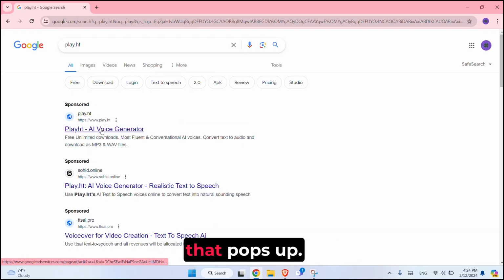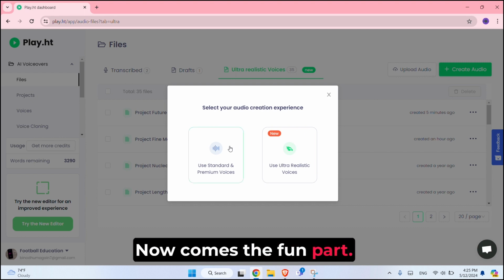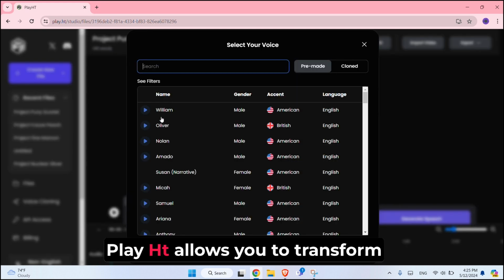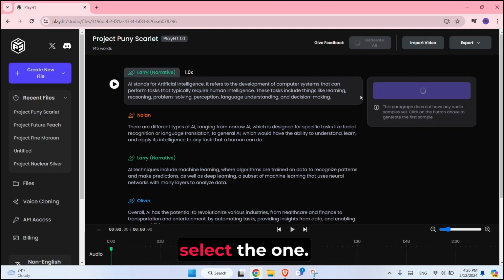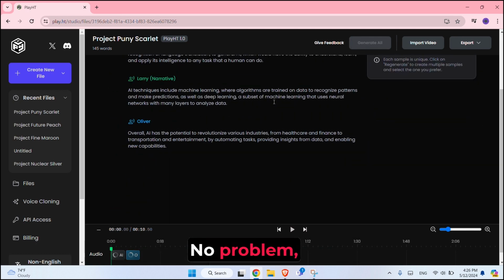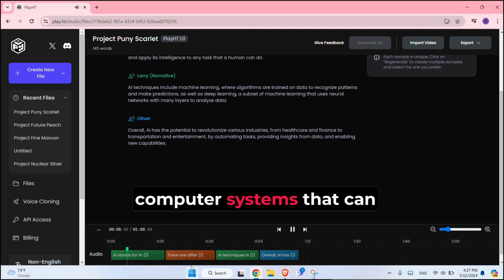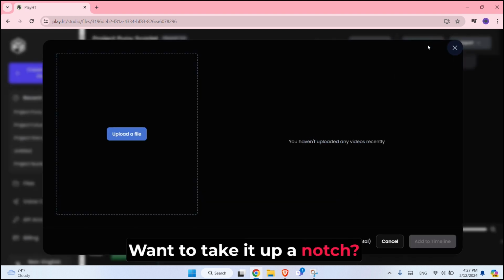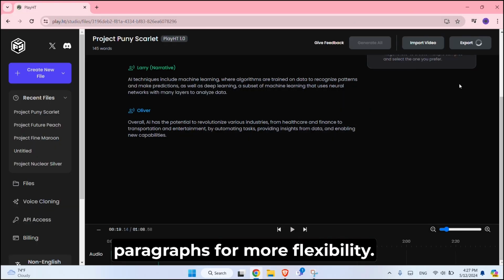How to convert text into voice | text to speech free ai | words to voice generator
"Welcome to Digital Brain! In this video, we'll show you how to convert text into voice using free AI tools. Whether you're a content creator, educator, or just interested in the latest technology, this step-by-step guide will help you transform any text into lifelike speech effortlessly.

We’ll explore some of the best free text-to-speech (TTS) tools available, providing you with detailed instructions on how to use them. Learn how to choose different voices, adjust the speed and tone, and make the most out of these incredible AI-driven tools. These TTS solutions are perfect for creating voiceovers, audiobooks, educational content, and much more.

Join us as we delve into the world of AI voice technology and discover how easy it is to generate high-quality voiceovers from text.